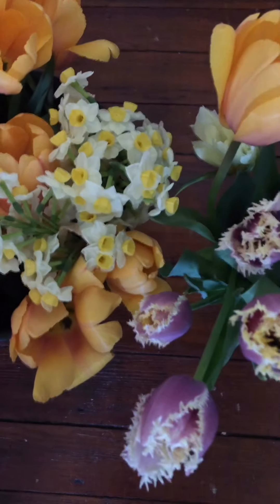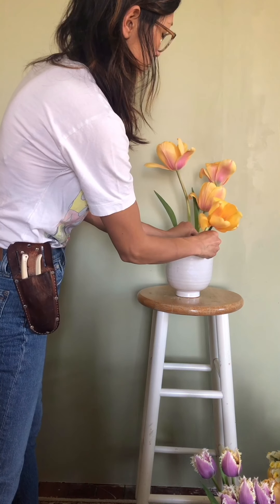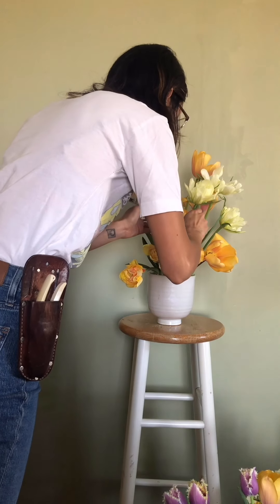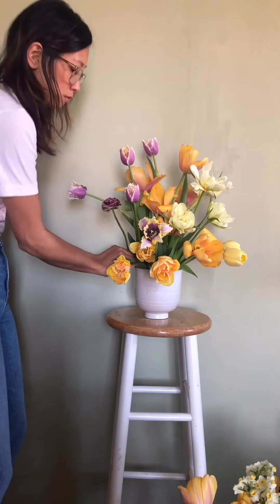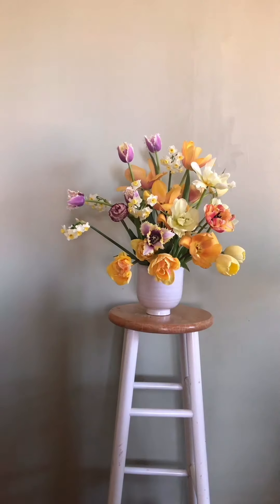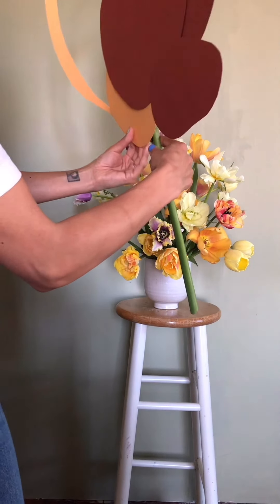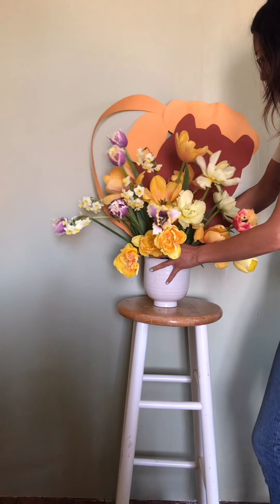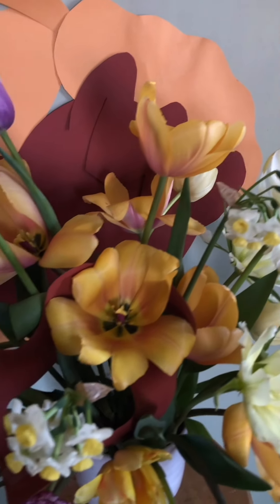Spring Flowers And Shapes: Lots of tulips!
In this video, I do a lot of designing, the arrangement turns out big, and the paper turns out big. I learn some new things in the process.

I'm using flowers cut from Jig Bee Flower Farm located in the Kensington neighborhood of Philadelphia, PA. Even though they are no longer selling flowers while the shelter-in-place mandate is in Philadelphia, the owner has opened her fields to florists for u-pick sessions to fuel our creativity and provide some emotional support while her business is on pause. So generous and I'm very grateful.